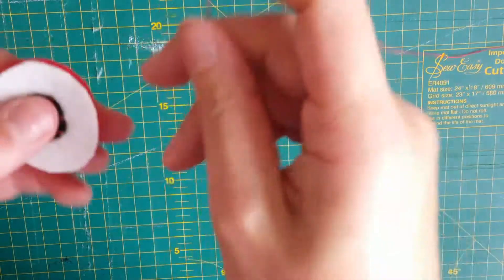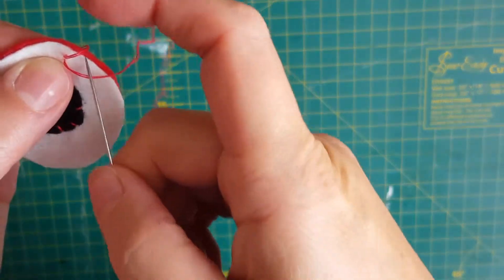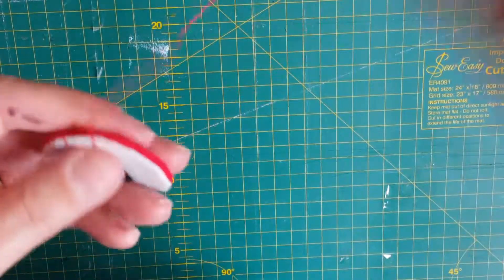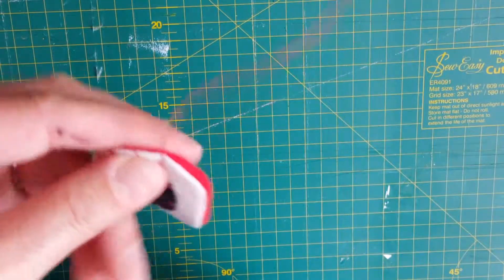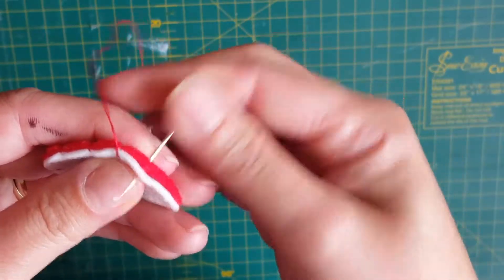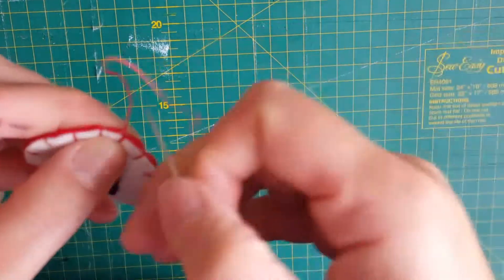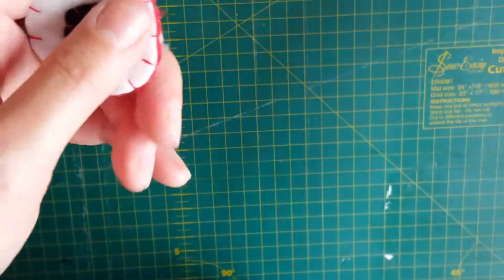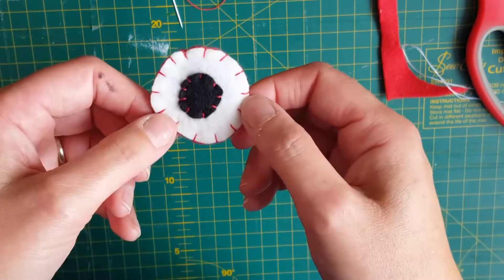How to sew blanket stitch